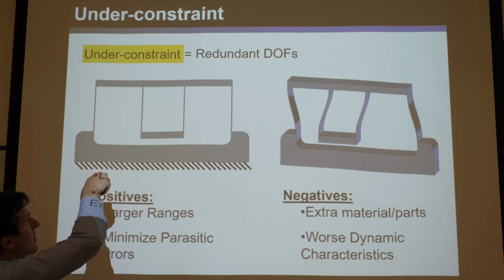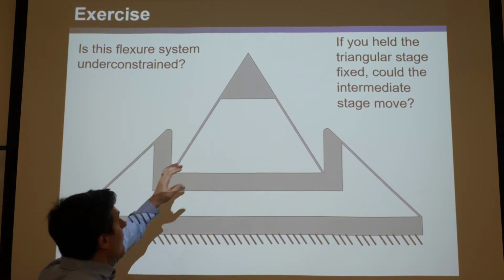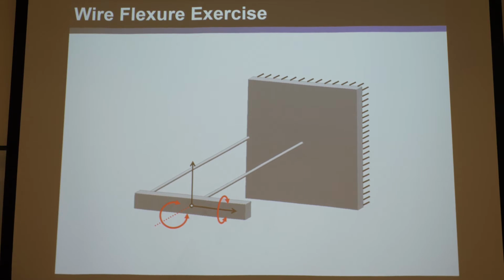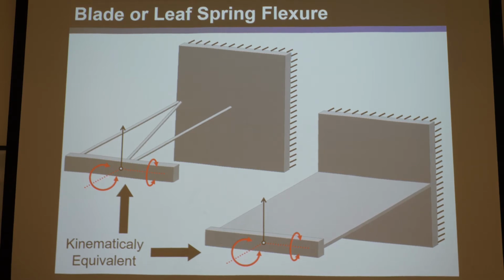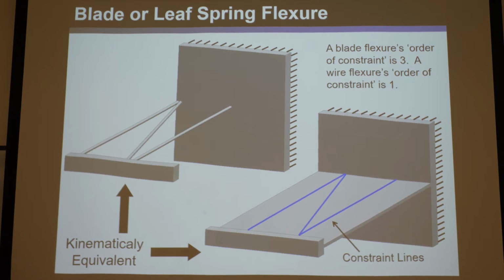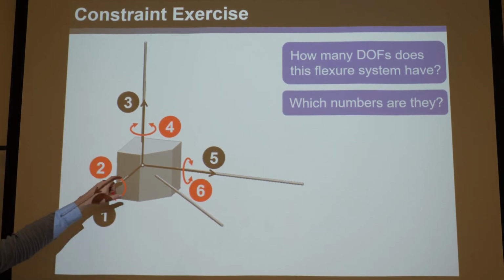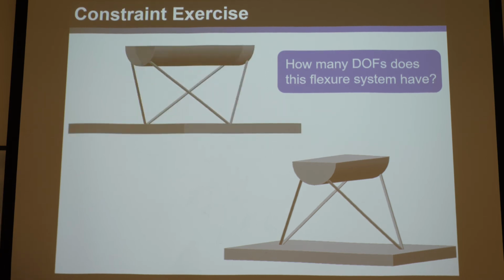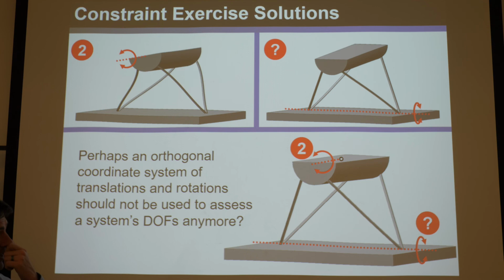Compliant Mechanisms Lecture 4 Part 4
This video is a raw unedited lecture about compliant mechanisms given by Professor Jonathan Hopkins at UCLA. This lecture provides a brief overview of the most popular approaches currently used to design compliant mechanisms. It discusses Topology Optimization, Pseudo-rigid Body Model, and Constraint-based design. The latter is discussed in the greatest detail because it lays the foundation for the Freedom And Constraint Topologies (FACT) theory, which constitutes the substance of this course and is the name sake for this channel. Principles of exact-constraint, over-constraint, and under-constraint are discussed and projective geometry is introduced in the context of mechanism analysis.